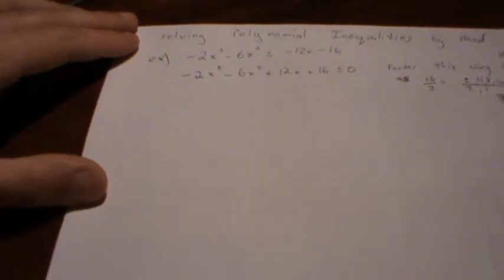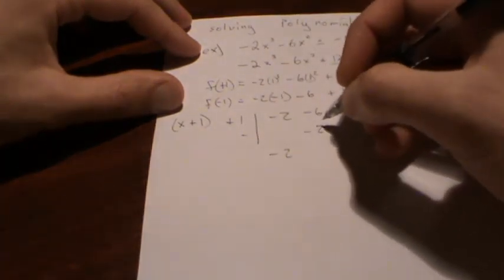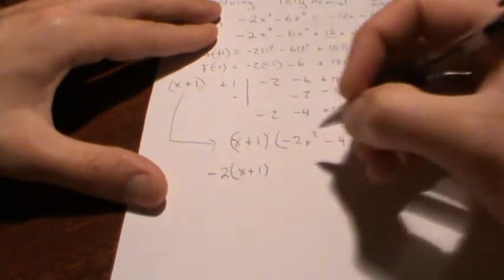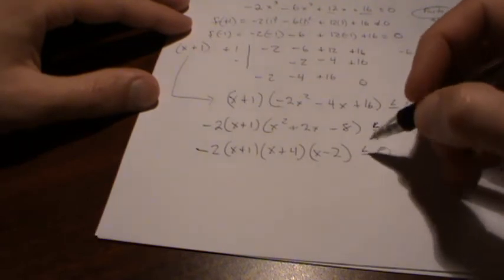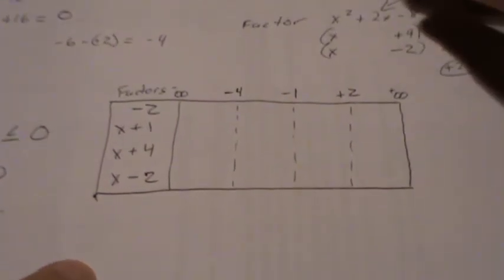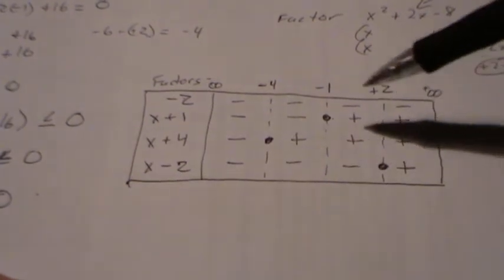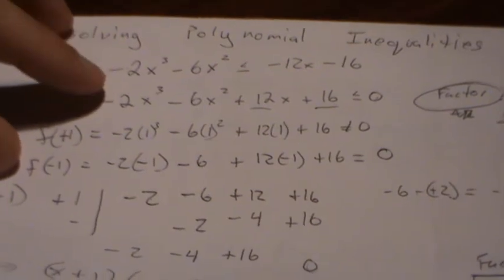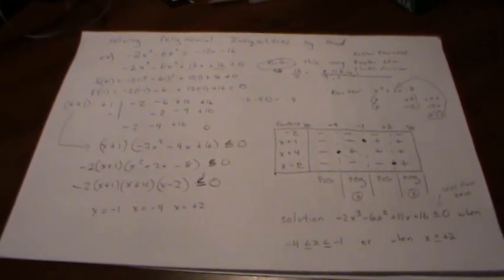Solving Polynomial Inequalities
Factor Polynomials using the Ruffini Technique.  Analyse the product of the factors over different x intervals to determine when the value of the polynomial is positive (greater than zero) or negative (less than zero).